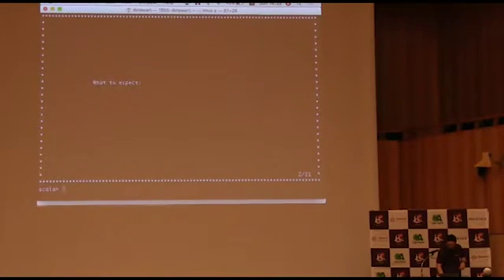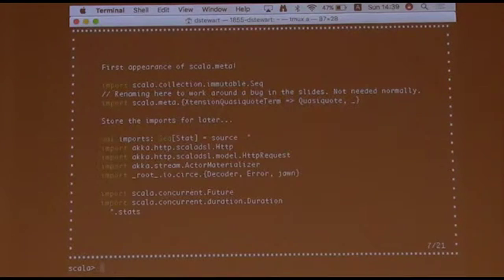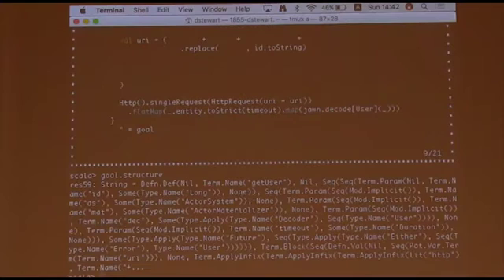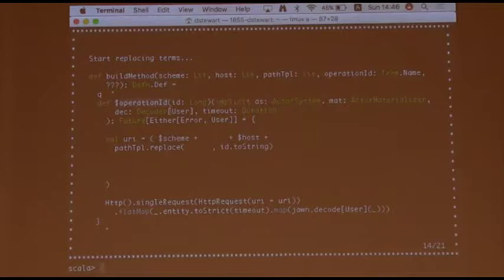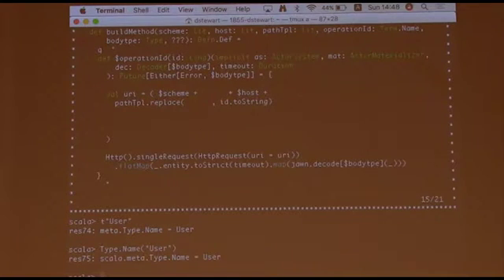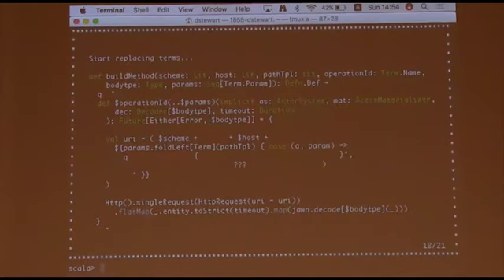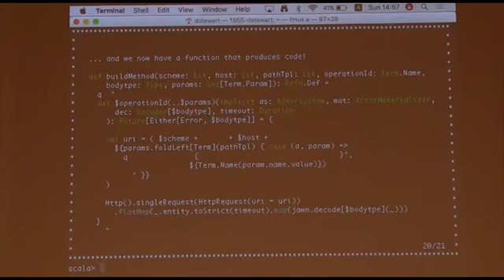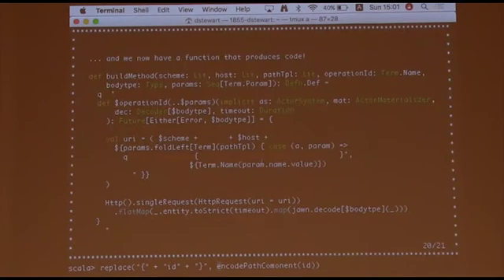ScalaMatsuri day2 A-5 scala.meta - Devon